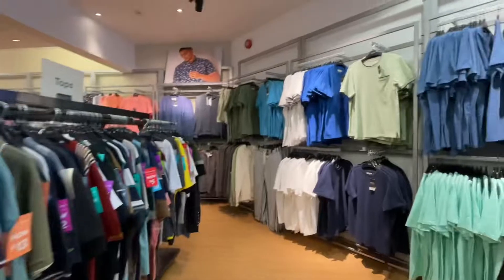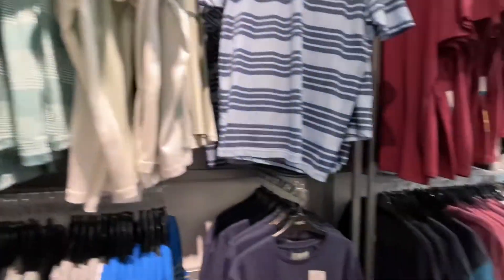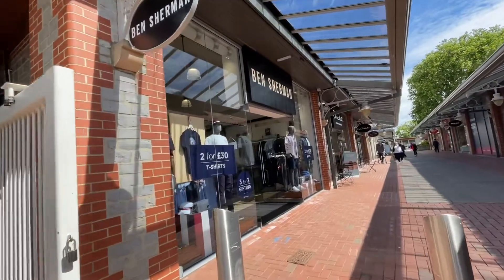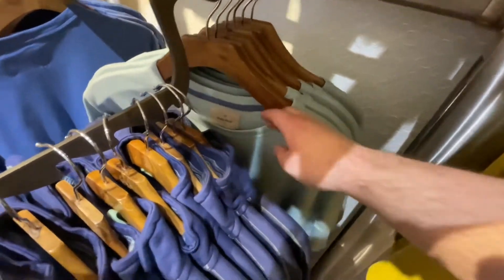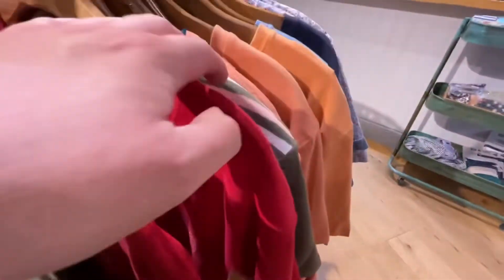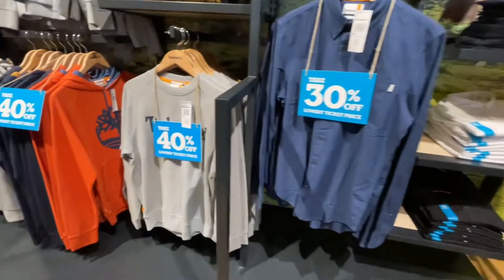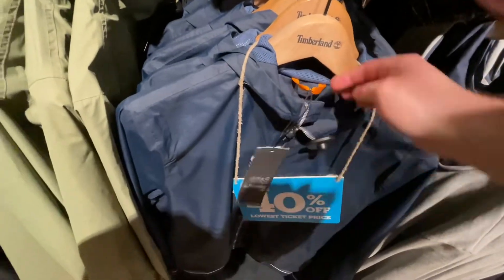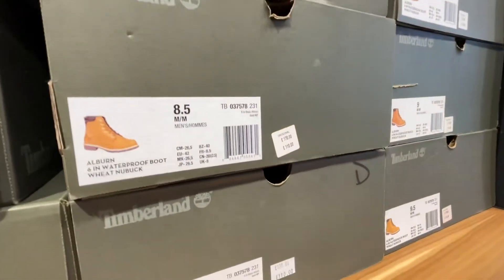OUTLET SHOPPING IN SOMERSET | Clarks Village shop with me & HAUL!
Today I take a trip to Clarks Village Designer Outlet in Street, Somerset to see what there is on offer in a shop with me at Clarks Village Somerset Outlet Shopping! We visit shops including Next outlet, Clarks outlet, Crew Clothing Company, Fat Face, White Stuff, Timberland and more! Is it as good as Bicester Village and London Designer Outlet?